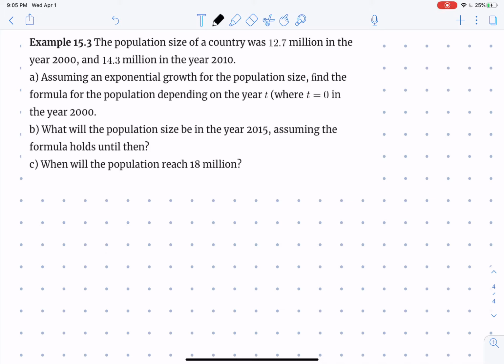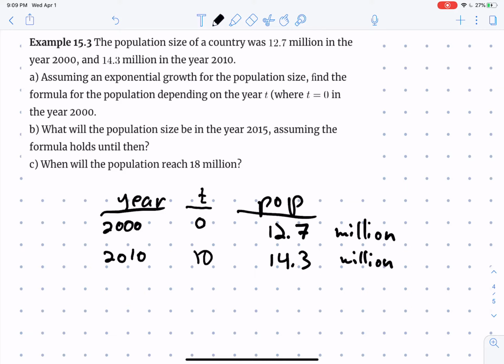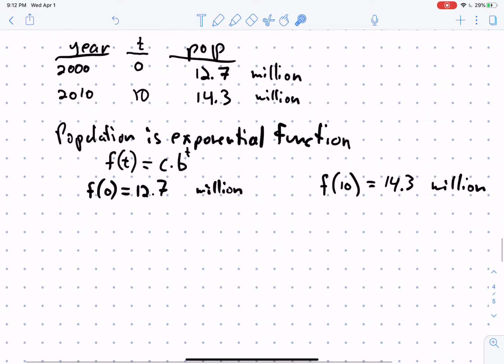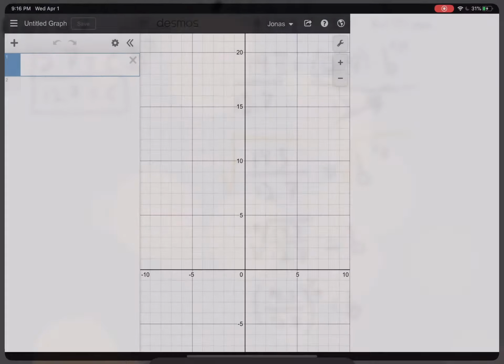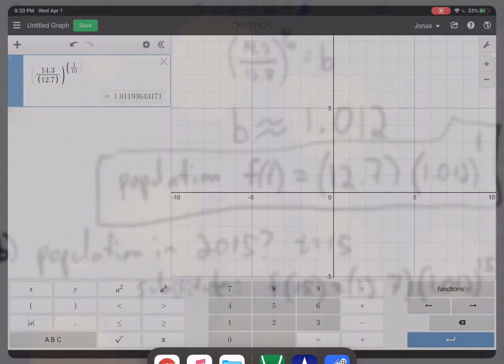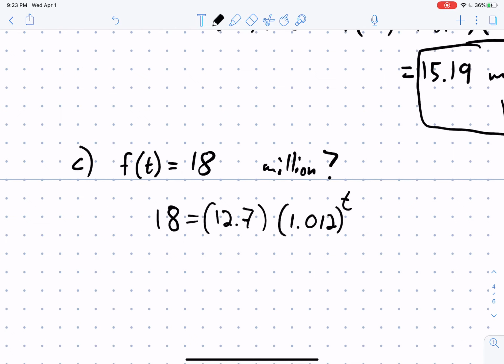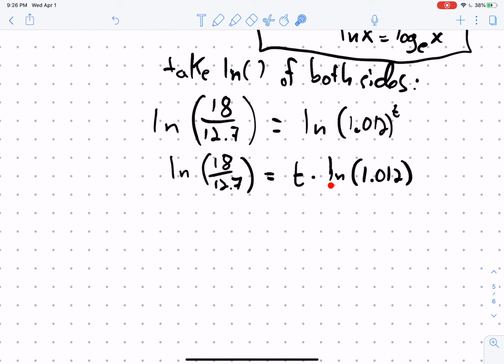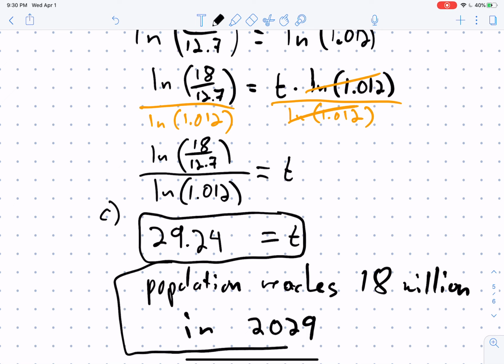Lesson 15-16 part 2: Applications of Exponential and Log Functions